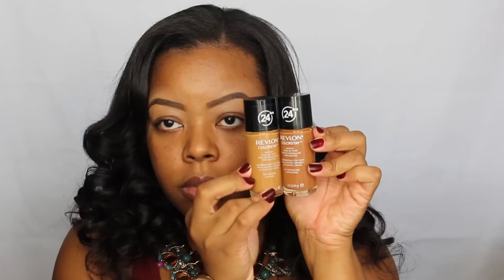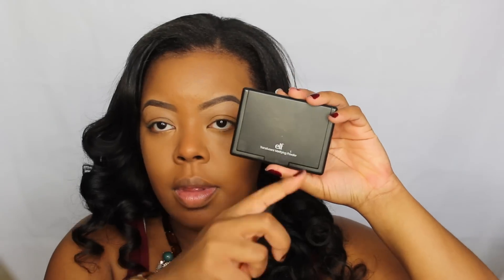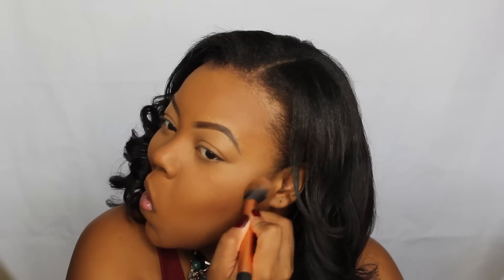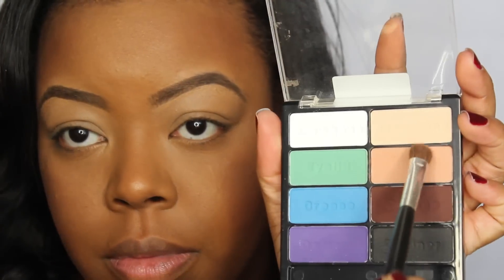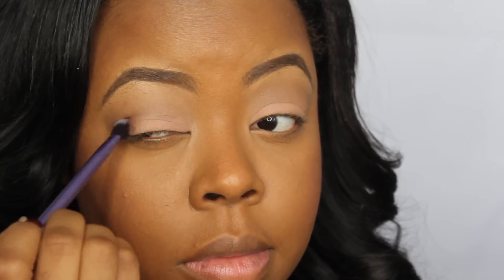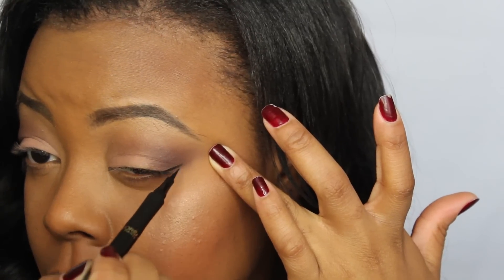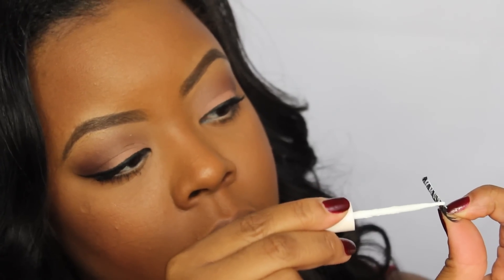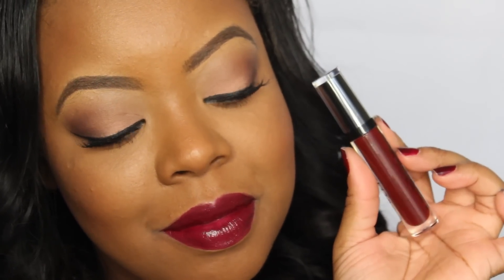Easy Everyday Glam Makeup | Tutorial w/ 3 lip options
Hey dolls, my Go-To GLAM makeup perfect for V-day!

Products Mentioned:
Face. Revlon 24 hr Colorstay
Primer. Benefit Porefessional
Powder. MAC Mineralize Skinfinish in Dark
Concealer. MAC Prolongwear Concealer in NC45
Elf translucent Powder to set concealer
Blush. Raizin by MAC
Highlighter. Bobby Brown Bronzed Glow
Contour. Cover Girl Queen Collection in Ebony Bronze

Lips
Option 1. Wet n Wild Bare it All
                  Gerald Cosmetics in Cocoa Bean
Option 2. Matte Maybelline Lipstick in Touch of Spice
Option 3. Stila Cosmetics Stay All Day lipgloss in Merlot

Eyes
Wet n' Wild palette in Drinking A Glass Of Shine
Urban Decay 'Buck' for transition color
L'Oreal Infallibable Super Slim liner